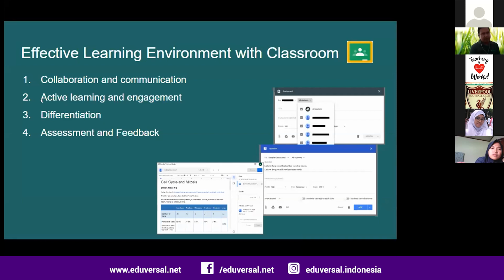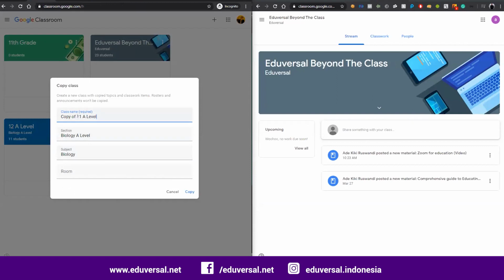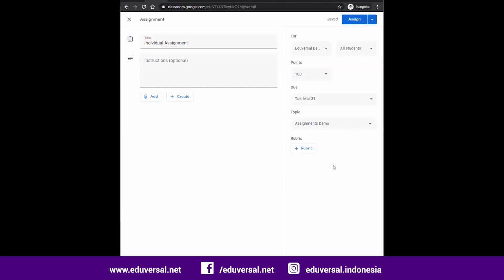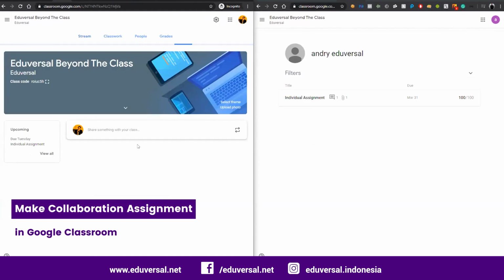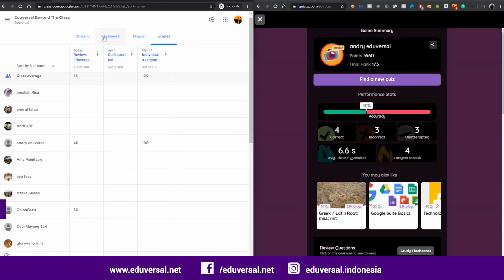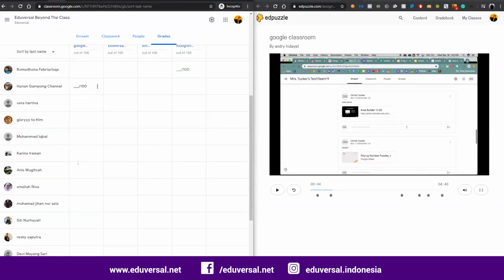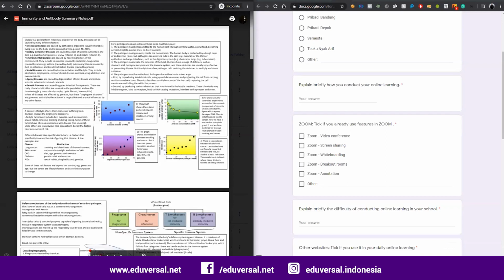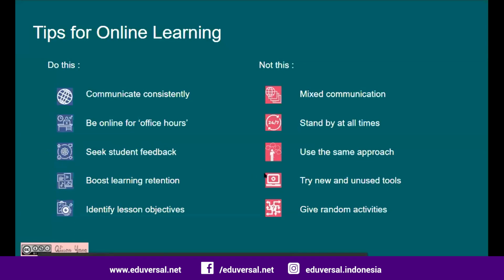Eduversal Webinar Beyond The Class Ep.1 Part 2 - Google Classroom Features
Eduversal Webinar Beyond The Class Episode 1 Part 2.

Webinar Title : Creating an Effective and Engaging Online Learning Environment (Zoom & Google Classroom)
Moderator: Ade Kiki Ruswandi
Speaker: Andry Nur Hidayat
In this part-2, the webinar will explain about the feature of Google Classroom as the Learning Management System (LMS), Tips for Online Learning and Online platform from Eduversal as education service provider in Indonesia.